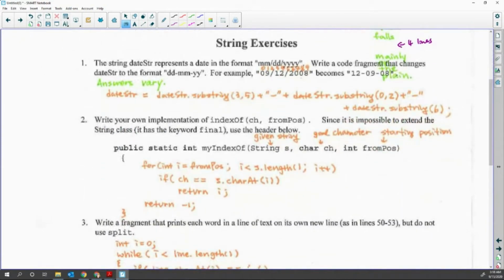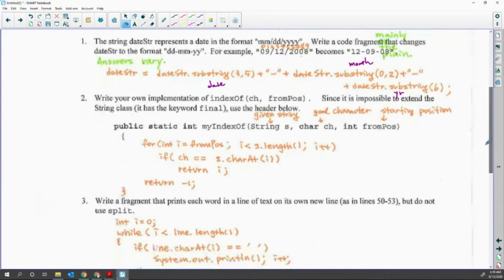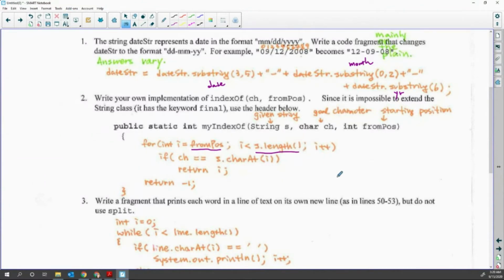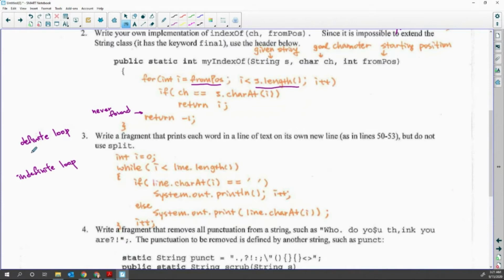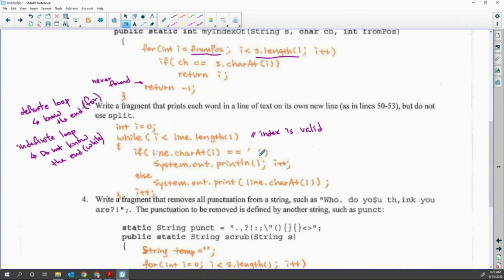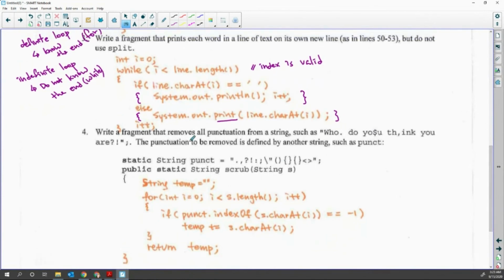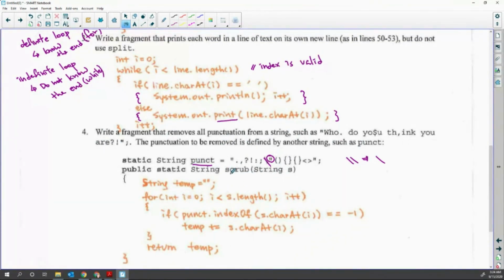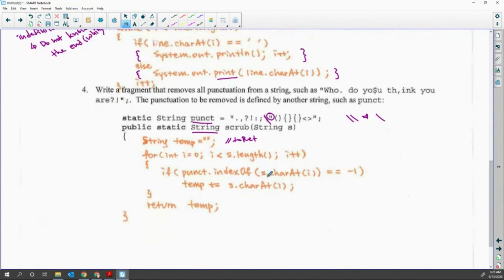DS U1 StringMethods part 2 exercises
Explains answer keys of String Methods worksheet exercises.